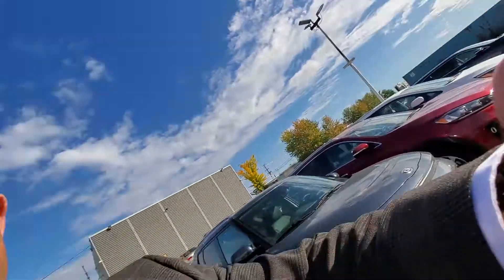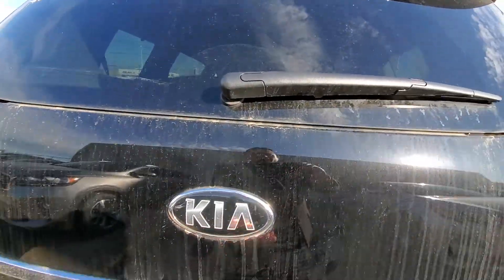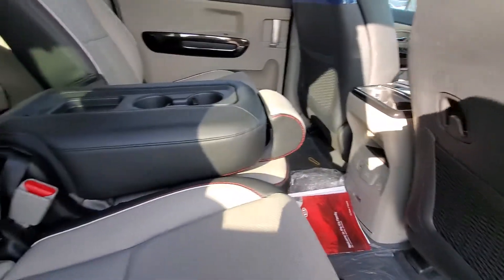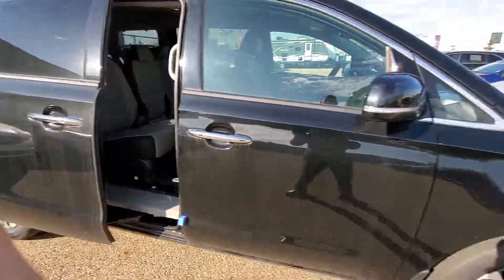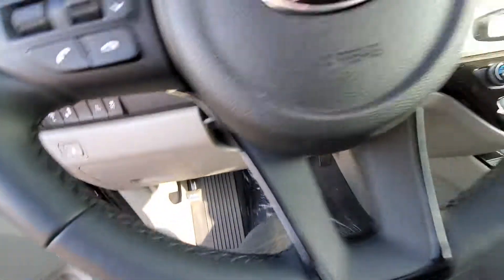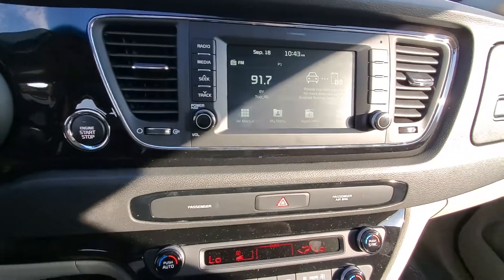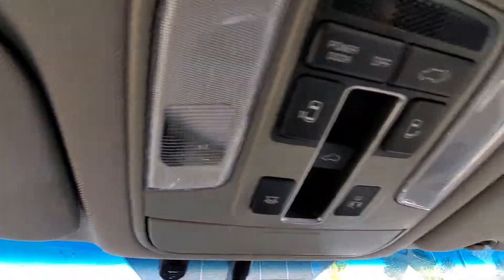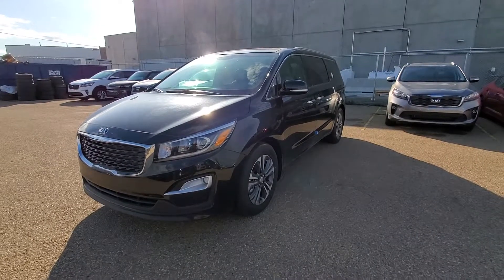2019 kia Sedona sx+